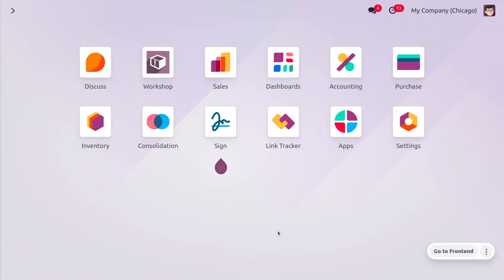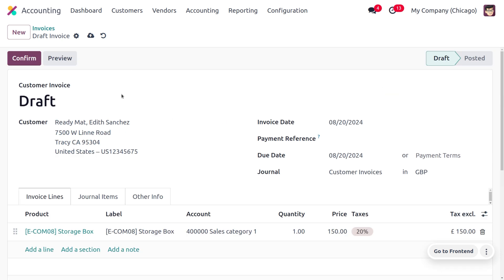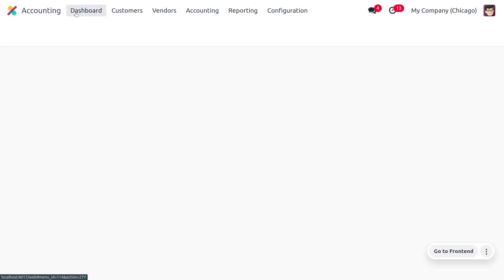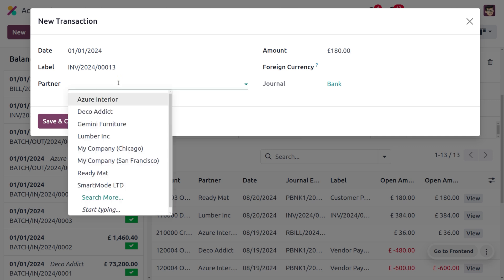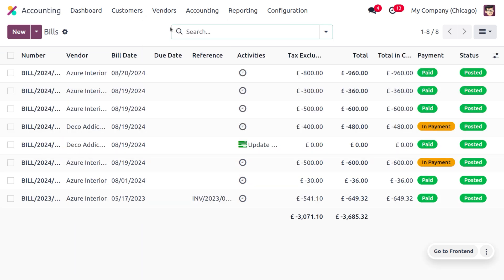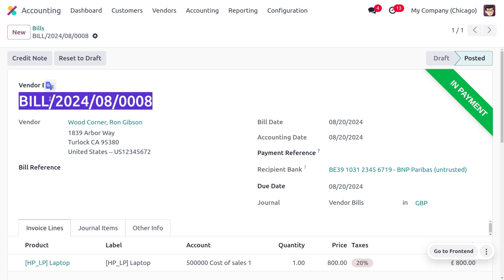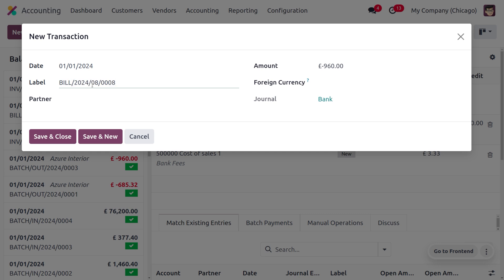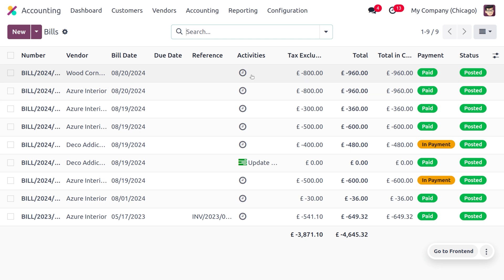How to Configure Bank Reconciliation in Odoo 17 Accounting App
Bank reconciliation is a crucial process in accounting that ensures the accuracy of your bank statements against your accounting records. Odoo 17 provides a streamlined and efficient way to perform this task.

Steps Involved in Bank Reconciliation

Prepare your bank statement: Ensure you have a clear and accurate copy of your bank statement for the desired period.

Open the bank statement in Odoo: Navigate to the "Accounting" app and find the "Bank Statements" module. Create a new bank statement or select an existing one.

Import the bank statement: Upload your file in the desired format (e.g., CSV, QIF). Odoo will automatically import the transactions.

Review imported transactions: Verify that all transactions from the bank statement have been imported correctly. If there are any discrepancies, you can edit or delete them.

Match transactions: Compare the imported transactions with your accounting records. For matching transactions, mark them as "Reconciled."

Handle unmatched transactions: Investigate the reasons for transactions that don't match your accounting records. You may need to:

Create or edit journal entries to match the transactions.

Identify and correct errors in your accounting records or bank statements.
Mark the transaction as "Unreconciled" if it's a non-recurring or unusual item.
Review and finalize: Once all transactions are matched or accounted for, review the reconciliation report to ensure accuracy. Finalize the reconciliation.